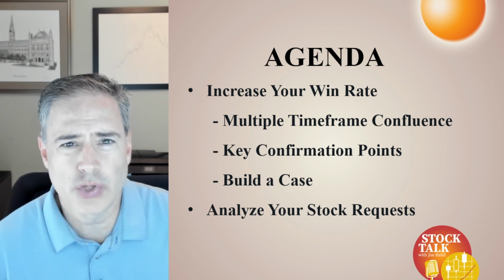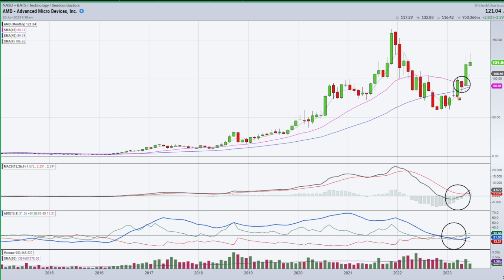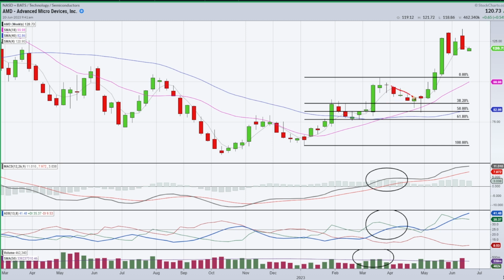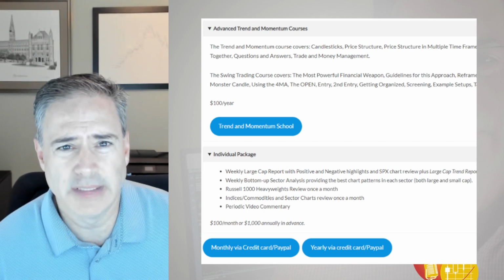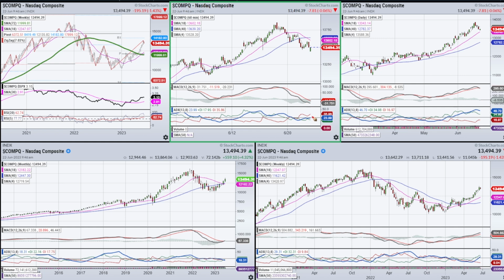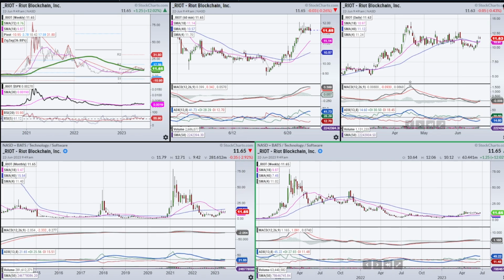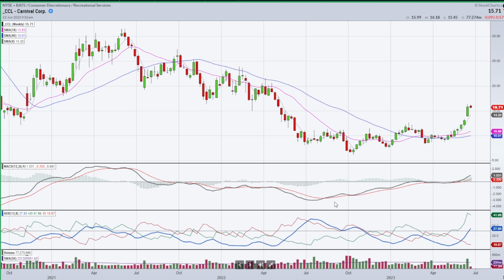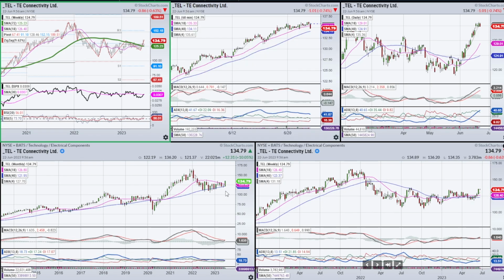How To Increase Your Win Rate | Joe Rabil | Stock Talk (06.22.23)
Joe Rabil of Rabil Stock Research shows how to build a case that can increase your odds of a winning trade.  By using multiple timeframes and making sure a stock meets key criteria, we can improve our odds.  He discusses an example and goes through the key criteria on monthly, weekly, and daily charts. He then goes through the stock requests that came through this week.

00:00 Intro
01:49 Trading Lesson - Increase Your Win Rate
11:58  Nasdaq ($COMPQ), Bitcoin To USD ($BTCUSD), Riot Blockchain (RIOT)
19:34 Delta Airlines (DAL), Alphabet (GOOGL), Carnival (CCL)
23:20 Intel (INTC), Palantir Tech (PLTR), TE Connectivity (TEL)